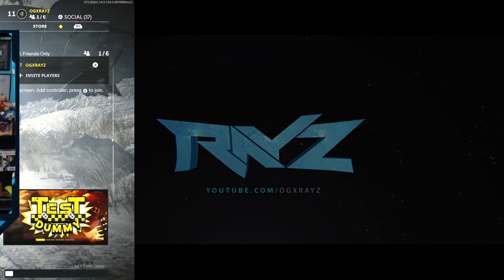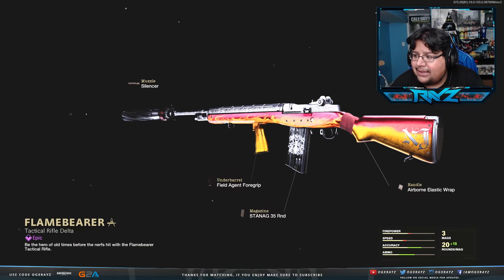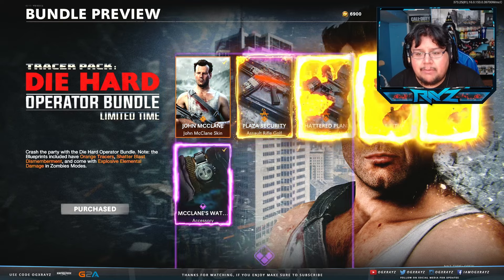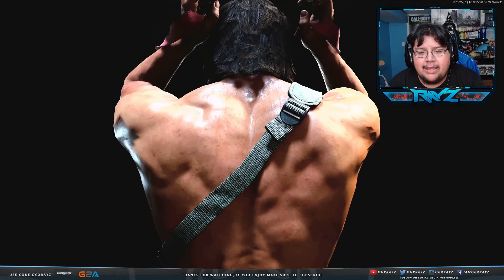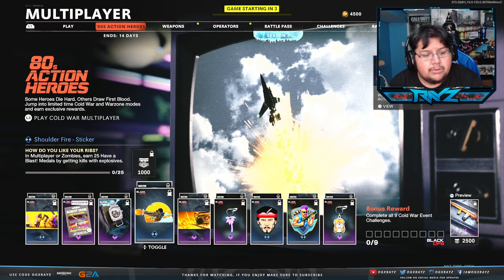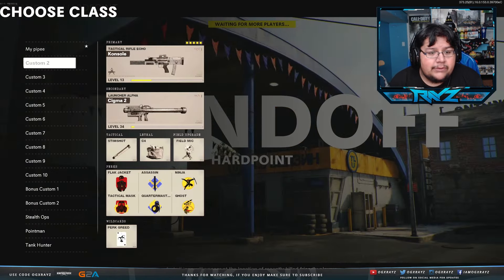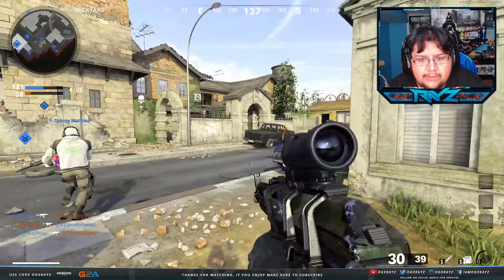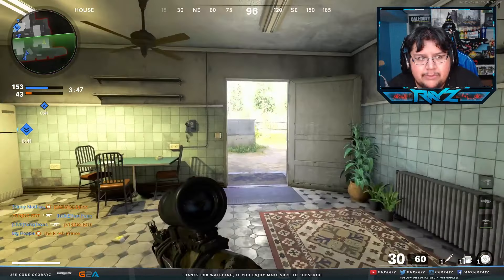BEFORE YOU BUY RAMBO & DIE-HARD OPERATOR BUNDLES! - Black Ops Cold War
These are so dope! Enjoyed the video? Leave a "Like"

Boss Fight Gauntlet! - Resident Evil Village Part 9

- OGXRAYZ